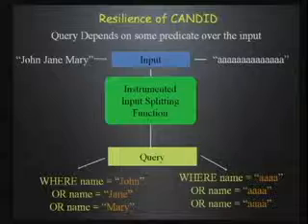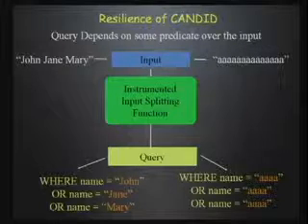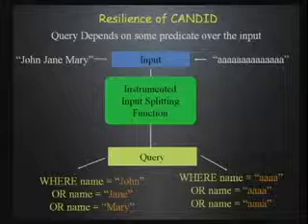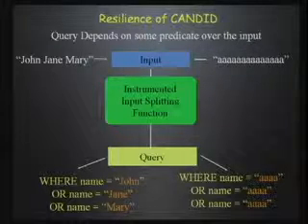CERIAS Security: CANDID: Preventing SQL Injection Attacks using Dynamic Candidate Evaluations 4/4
Clip 4/4
Speaker: Ventkat Venkatakrishnan · Assistant Professor · University of Illinois at Chicago

SQL injection attacks are one of the topmost threats for applications written for the Web. These attacks are launched through specially crafted user input on web applications that use low level string operations to construct SQL queries. In this talk, I will present a novel and powerful scheme for automatically transforming web applications to render them safe against all SQL injection attacks.

A characteristic diagnostic feature of SQL injection attacks is that they change the intended structure of queries issued. Our technique for detecting SQL injection is to dynamically mine the programmer-intended query structure on any input, and detect attacks by comparing it against the structure of the actual query issued. We propose a simple and novel mechanism for mining programmer intended queries by dynamically evaluating runs over benign candidate inputs.
This mechanism is theoretically well founded and is based on inferring intended queries by considering the symbolic query computed on a program run. Our approach has been implemented in a tool called CANDID that retrofits Web applications written in Java to defend them against SQL injection attacks. We report experimental results that show that our approach performs remarkably well in practice.
(Joint work with Sruthi Bandhakavi, Prithvi Bisht and P. Madhusudan)